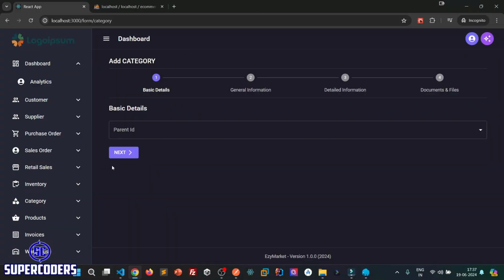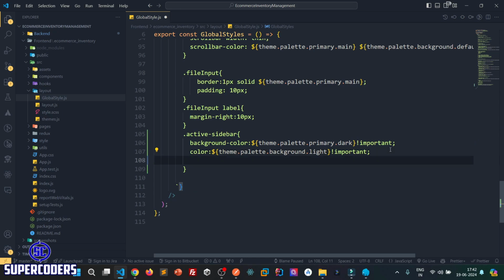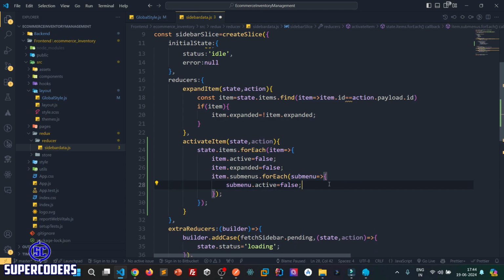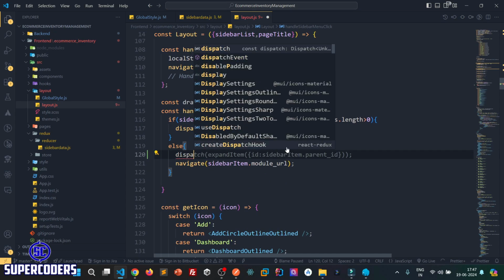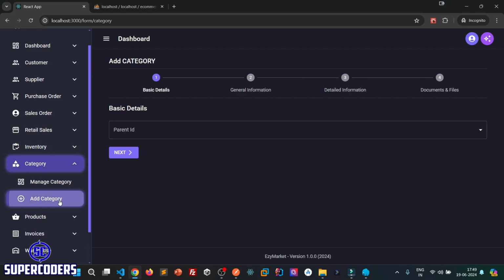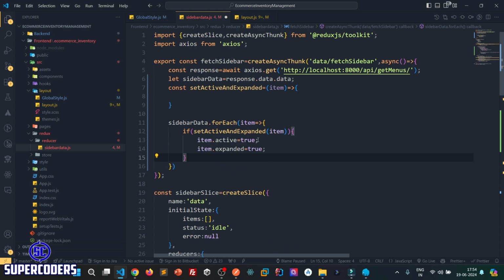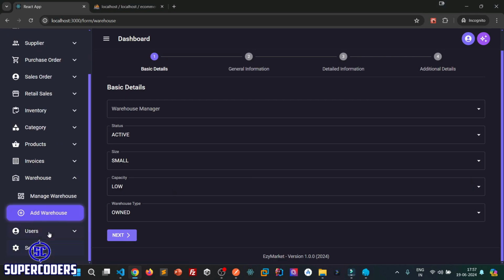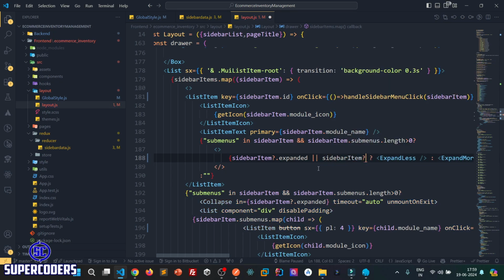Building Your Amazon Ecommerce Clone: Part 10.2 - Enhancing Sidebar with Active State Indicators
Welcome to part 10.2 of our comprehensive series on building an Amazon Clone using Django and React. In this tutorial, we will enhance our sidebar by implementing active state indicators. This visual enhancement will help users easily identify which sidebar item is currently active, improving the navigation experience within the application.

What You Will Learn in This Video:

1. Understanding Active State Indicators:
   - Learn about the importance of active state indicators in navigation. We'll discuss how these indicators improve user experience by providing clear visual feedback on the current page or section.

2. Implementing Active State in Sidebar:
   - Discover how to implement active state indicators in your sidebar component. We’ll guide you through updating the sidebar logic to dynamically apply active styles based on the current route.

3. Styling Active Sidebar Items:
   - See how to style active sidebar items to make them visually distinct. We'll cover CSS techniques to highlight the active item, ensuring it stands out from the rest.

4. Integrating with React Router:
   - Learn how to integrate active state logic with React Router. We'll show you how to use React Router's hooks and utilities to determine the current route and apply the active state accordingly.

5. Testing Active State Functionality:
   - Understand how to test the active state functionality to ensure it works correctly. We’ll perform tests to verify that the active state updates as users navigate through different sections of the application.

By the End of This Video:
- You’ll understand the importance of active state indicators for navigation.
- You’ll be able to implement active state indicators in your sidebar component.
- You’ll know how to style active sidebar items to enhance visual feedback.
- You’ll understand how to integrate active state logic with React Router.
- You’ll be proficient in testing the active state functionality to ensure it behaves as expected.

Key Topics Covered:
- Active state indicators for navigation
- Implementing active state in sidebar
- Styling active sidebar items
- Integrating with React Router
- Testing active state functionality

This tutorial is an essential part of improving the user interface and navigation experience of your Ecommerce platform. By the end of this video, you'll have an enhanced sidebar that provides clear visual feedback on the current active section, making navigation intuitive and user-friendly.